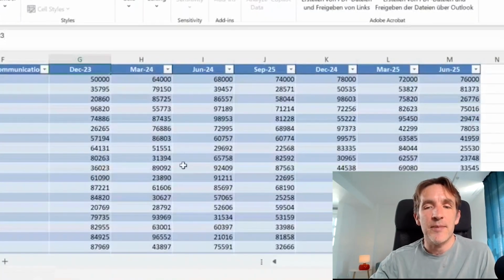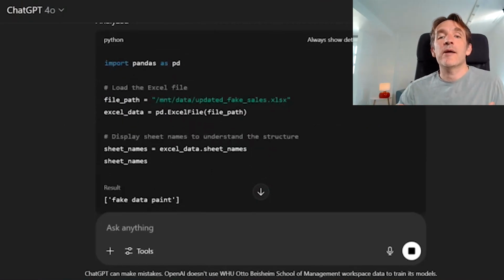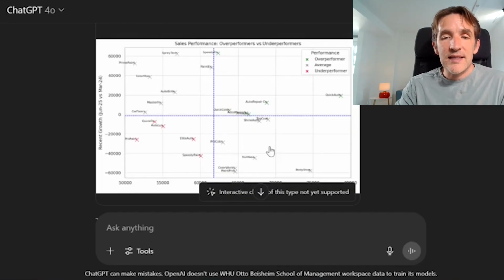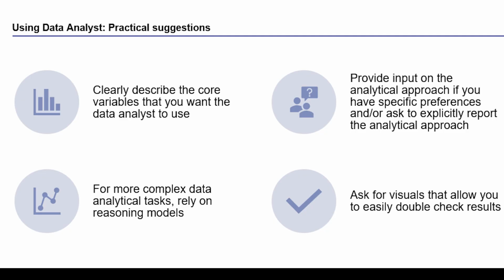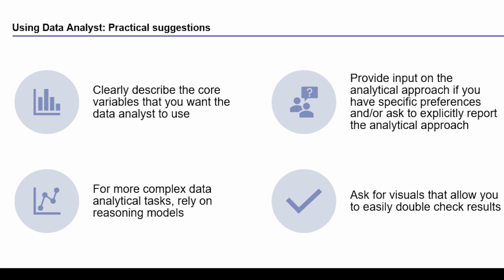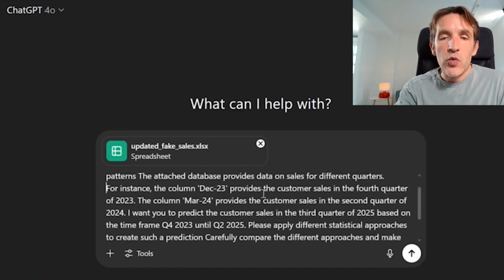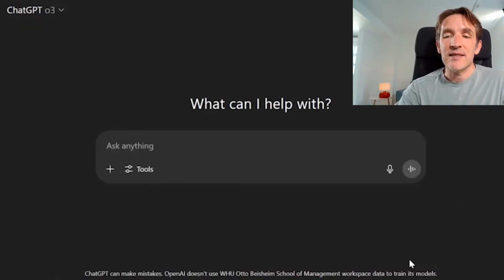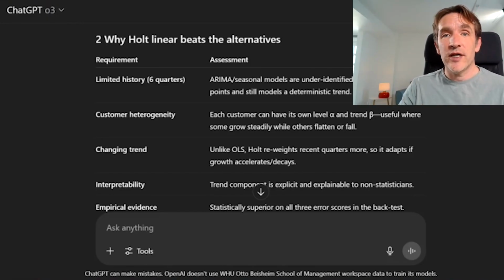Don’t Use Excel for Data Analysis Until You See This ChatGPT Trick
How to Use ChatGPT Data Analyst for Academic Research & Sales Predictions

Unlock the power of ChatGPT’s Data Analyst for your academic research and business analysis! In this video, you’ll learn how to leverage ChatGPT’s data analysis capabilities to process and visualize Excel data, minimize hallucinations, and generate insightful sales forecasts.

We start with a beginner-friendly demo of uploading sales data into ChatGPT and requesting an analysis of over- and under-performers. Then, you’ll get four expert tips to improve your prompts and handle complex analytics, such as clearly defining variables and choosing the right reasoning model. Finally, see an advanced use case in action—predicting future sales using multiple statistical models and selecting the most accurate one.

If you're doing quantitative research or business forecasting, this video is a must-watch!